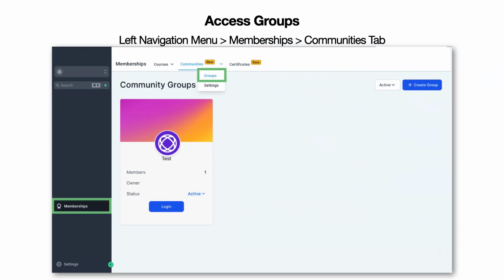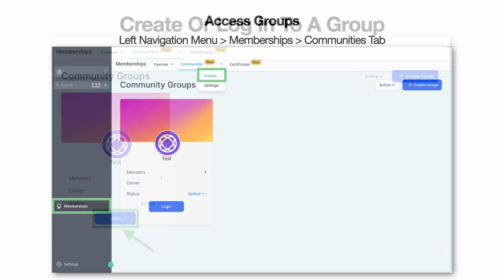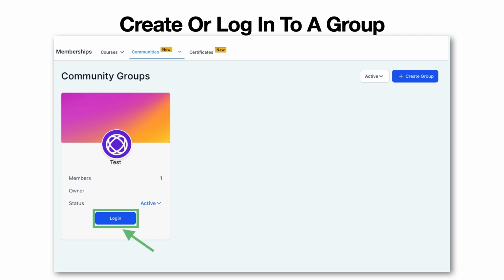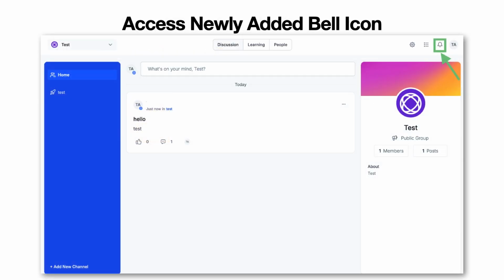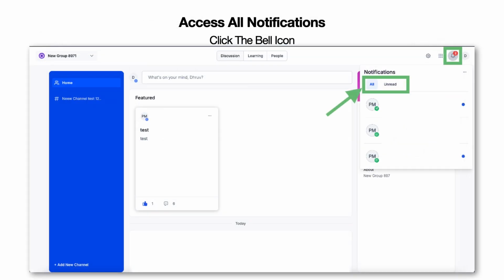How to Use In-App Notifications For Communities to Stay Informed About Group Activities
In this tutorial, we’re excited to share how to use the new in-app notifications feature for communities in our CRM. This update allows you to stay seamlessly connected with group activities, keeping you informed about post tags and comments without any hassle. With these notifications, our valued community members can engage more effectively, fostering a lively and interactive environment.

So, why is this feature so important for your business? Enhanced engagement is crucial for building strong relationships within your community. Being instantly notified about discussions and updates ensures that everyone stays in the loop, making it easier to participate and connect with others. This user-friendly navigation not only improves the overall experience but also sets the stage for future expansion and growth of your community.

In this video, we’ll walk you through how to enable and customize your in-app notifications so you never miss out on important updates. We’ll also highlight tips for maximizing engagement within your community, ensuring that everyone feels valued and involved.

Don’t miss out on this opportunity to enhance communication and interaction within your communities. Watch the tutorial now and discover how in-app notifications can help you stay informed and engaged!